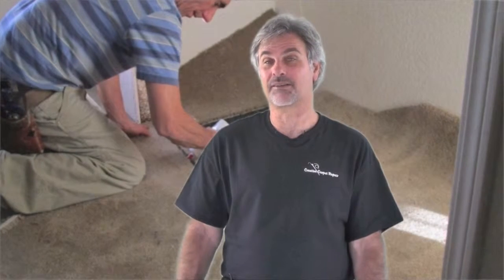Cerritos Carpet Patch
Cerritos Creative Carpet Repair is here to help save your damaged carpet.  No matter if your spouse dropped a cigar, the dog dug a hole or the kids spilled art supplies, we can help.

Patches are a great resource for repairing damaged carpet.  We can cut from a closet or other hidden area if you don't have any on hand and we can drop "not perfect matching" carpet where it won't be seen.  Our main interest is to save you thousands of dollars by repairing your carpet instead of replacing it.

Give us a call and we can set up an appointment at a time that works best for you.  We even have weekend and evening hours available.

Best of all, we back up our work with a 100% unconditional, unlimited, lifetime labor guarantee so you know we take great pride in doing a job right the first time.

Don't stress about that carpet damage.  Give us a call. We can fix that!